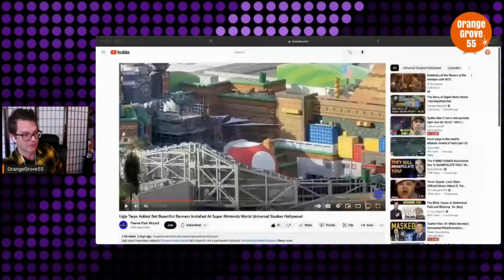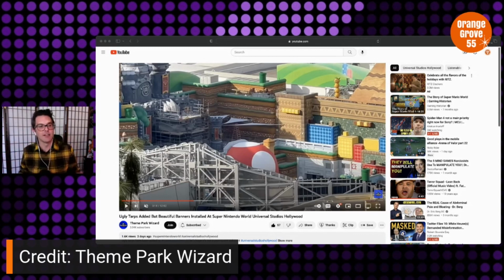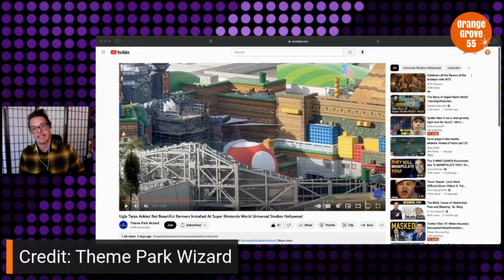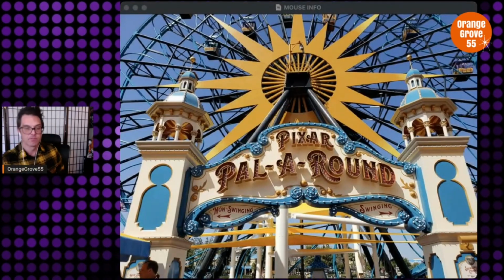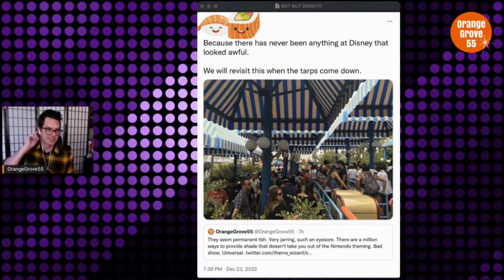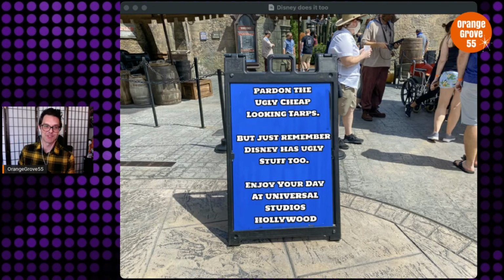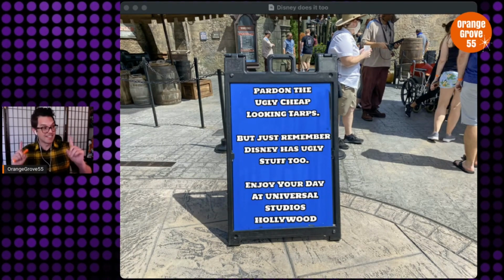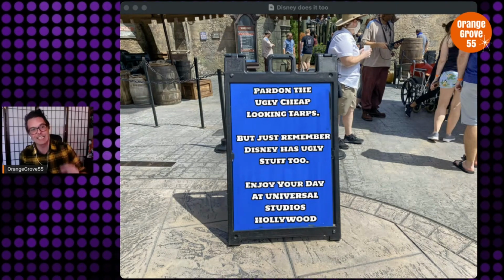Super Nintendo World Update - TARPS!!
In this video, I discuss these new vinyl tarps installed at Super Nintendo World, eyesore??

Ugly Tarps Added But Beautiful Banners Installed At Super Nintendo World | Universal Studios Hollywood